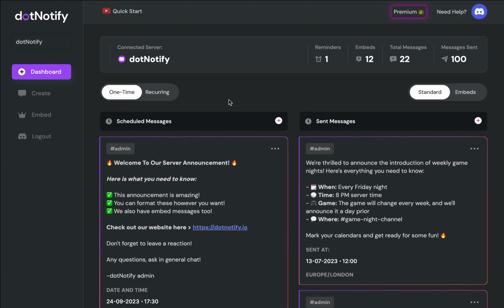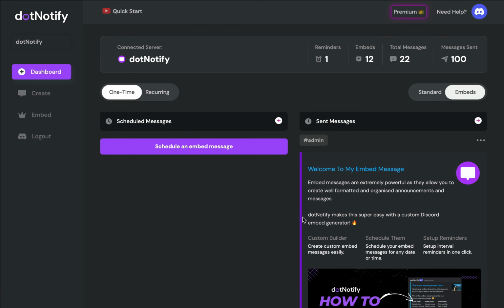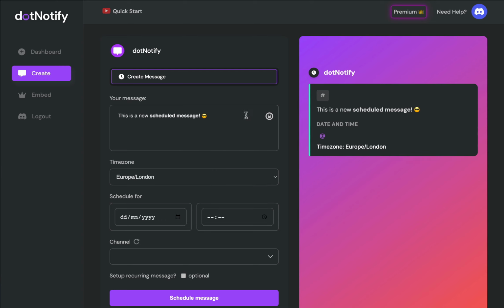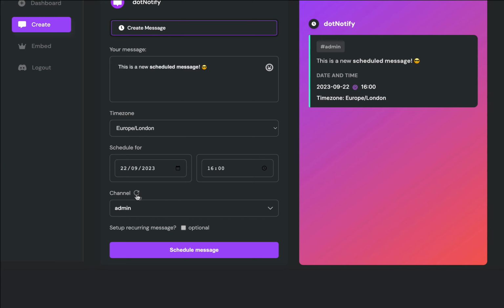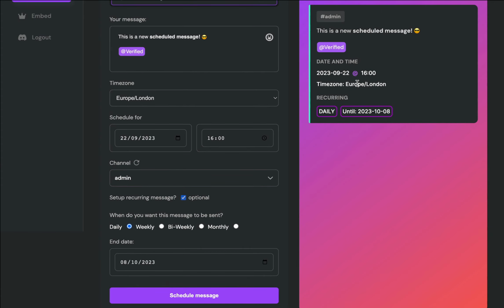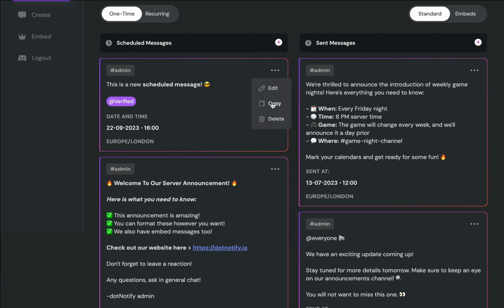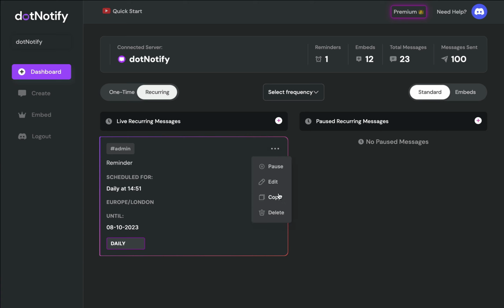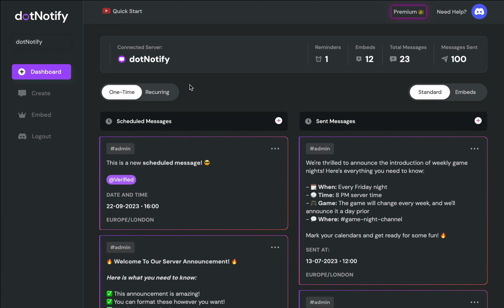How To Schedule Discord Messages For Free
Learn how to schedule Discord messages for your server for free. Whether it is an announcement message, or an interval reminder, dotNotify allows you to schedule messages for your server, for any date, time, timezone and channel with ease.